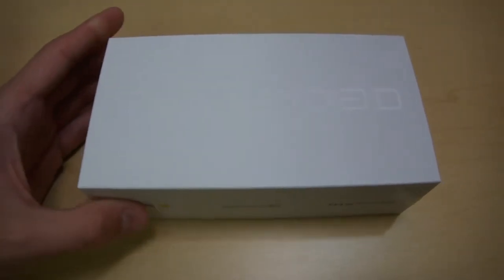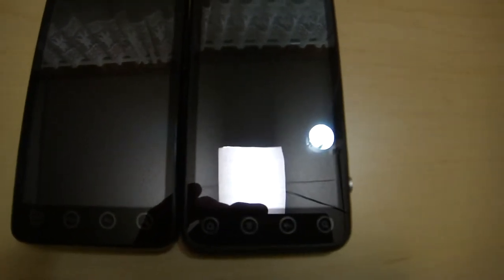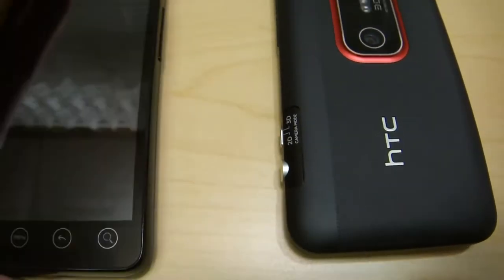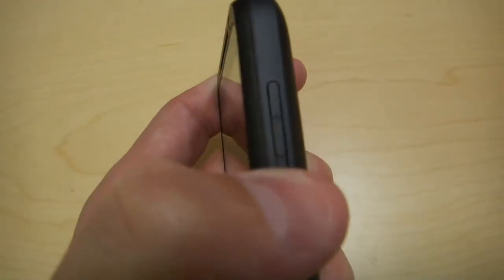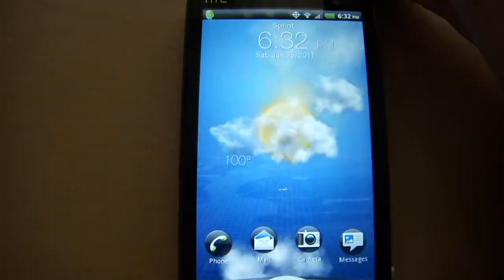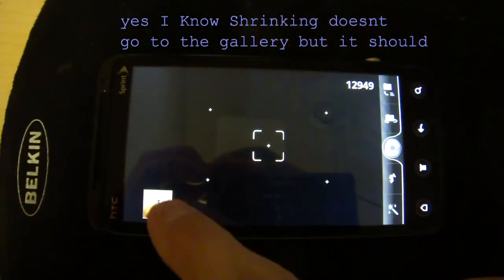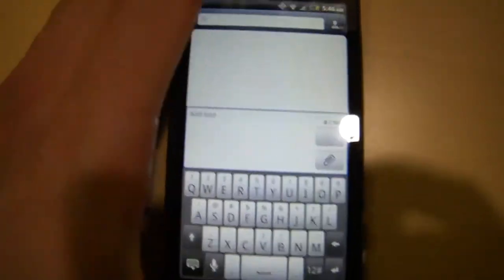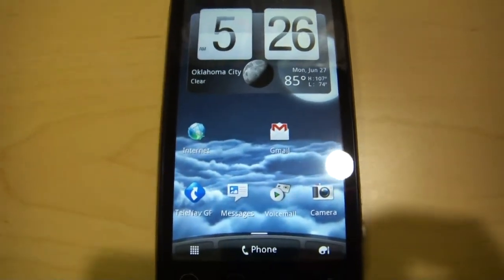Review HTC EVO 3D (Sprint), Not a review like any of the others.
My HD YouTube Review of the HTC EVO 3D (Sprint), Not a review like any of the others. Rather another full one, I also discuss the Major Software Issues that are there.

Its a 33 minute Video in 1080P HD that you need to see if you are considering this or any other phone for that mater,

I discuss some of good bad and overall review..I discuss what everyone else is completely missing as Basic things they should discuss that make a huge impact on the device. (the good stuff)

In short it is like i said the EVO was a year ago ahead of its time *Even considering the faults I discuss in the video.
Those points Discussed can make the phone a No Go if not Properly addressed by HTC. or another Worlds first like the EVO Was

Do find the time to watch it, im sure you wont be disapointed with the 33 minutes you spend learning quite a bit.
share this email with your friends.

Heres the Link (when it opens go to full screen (its set to go to HD autmaticly and its recorded at 1080 60FPS 24MBPS) Rendered @ 8mbps as not sportsy stuff

Br and be safe all,

Tom